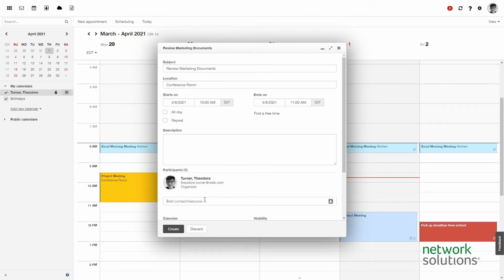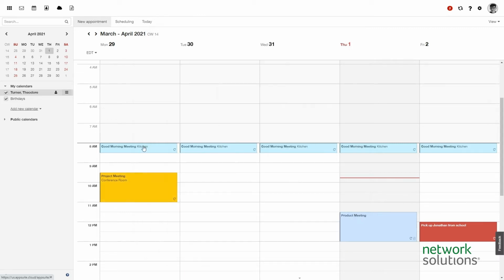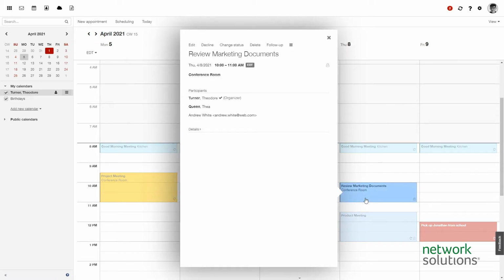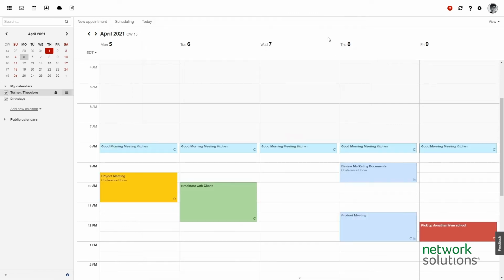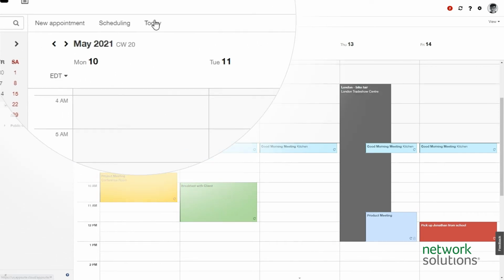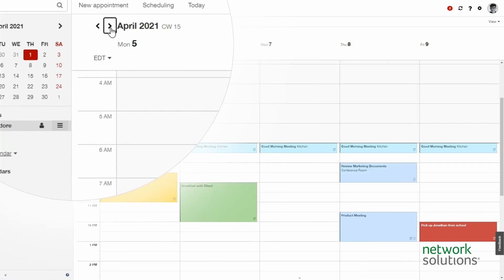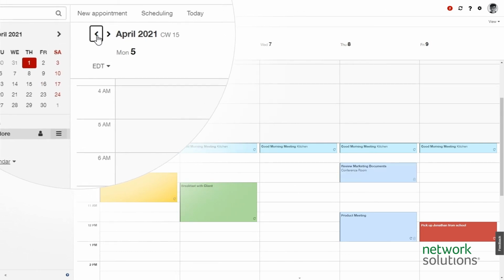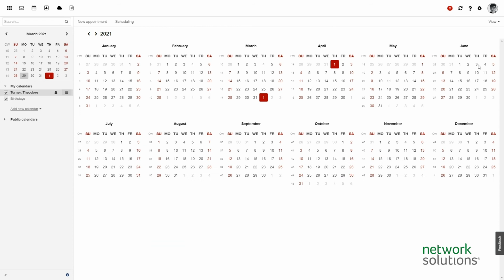Network Solutions Business Email Tutorial: Calendar Overview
Why choose Network Solutions Professional Email Plus?

Your account syncs for remote work and can be accessed anywhere with a WIFI connection.